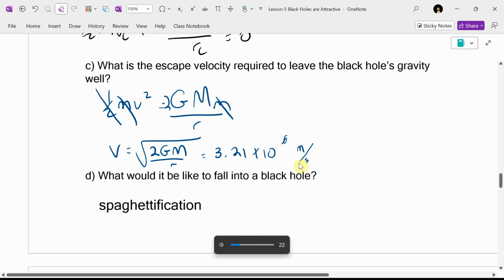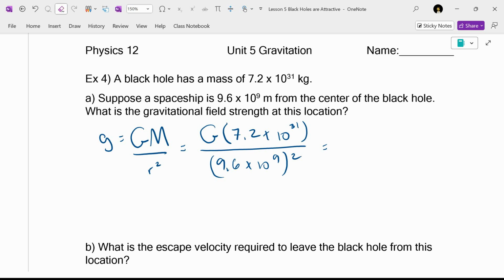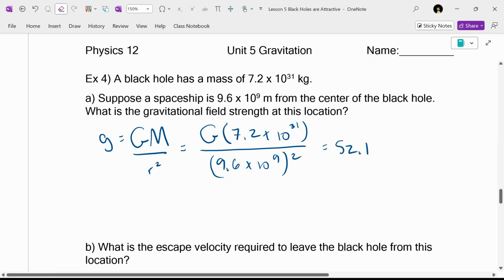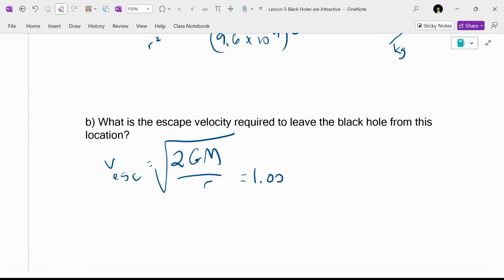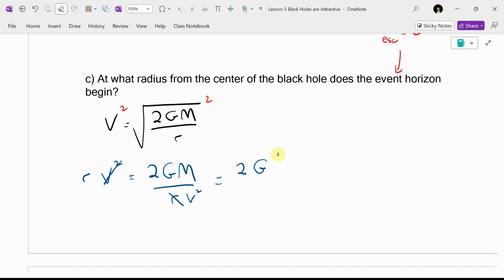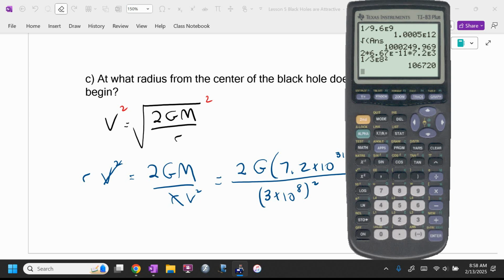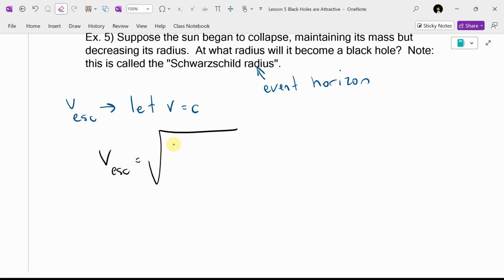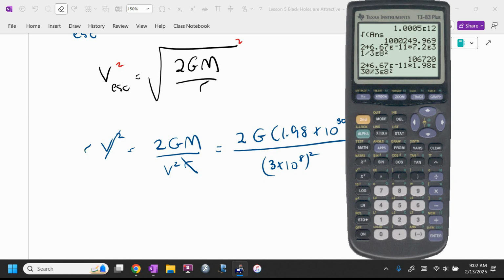Physics 12 U5L5 Black Holes are Attractive (Part 2)